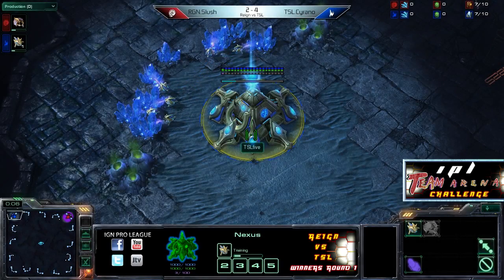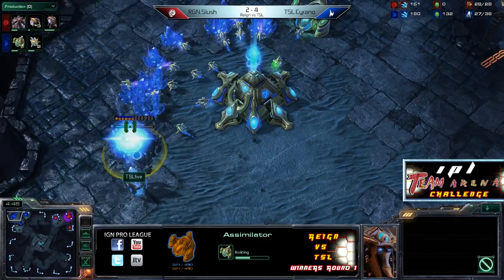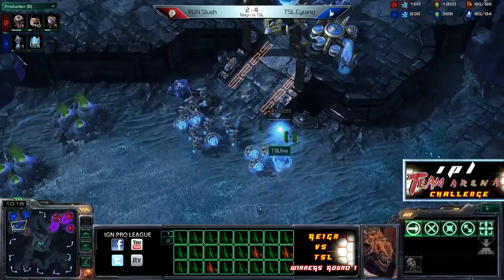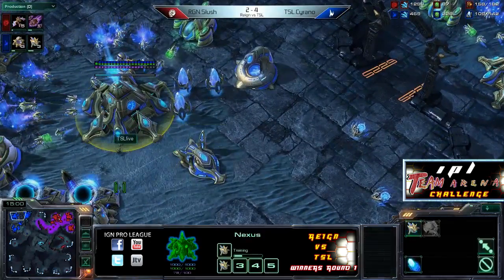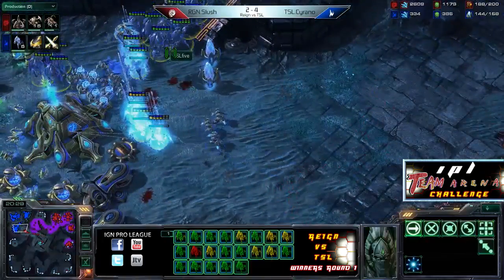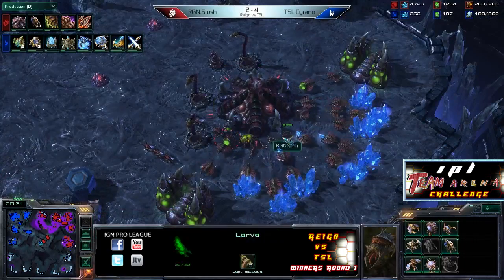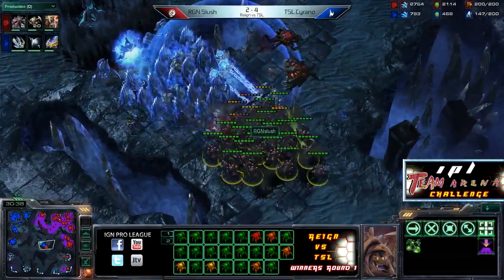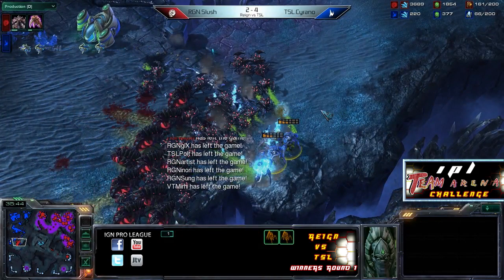TSL vs ReIGN - Game 7 - IPL TAC2 WR1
RGN.SLush vs. TSL.Cyrano (ZvP) in IPL TAC 2 WR1!